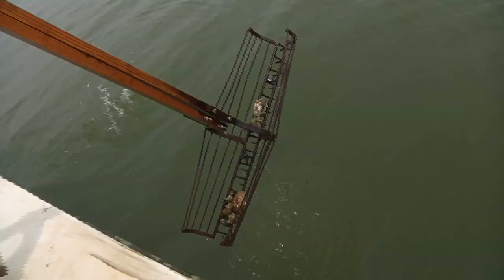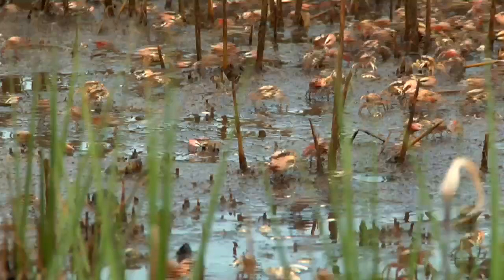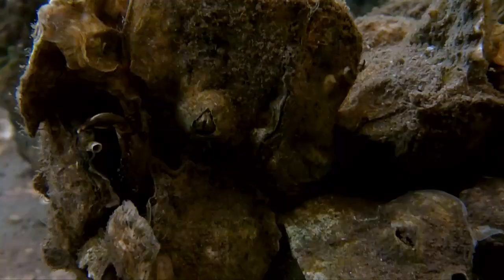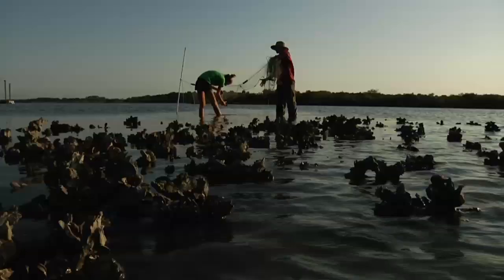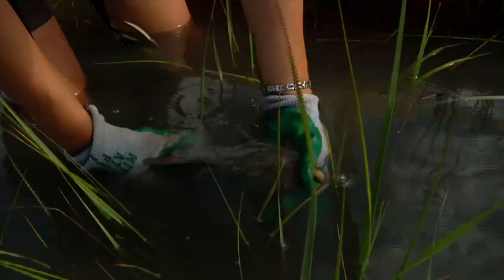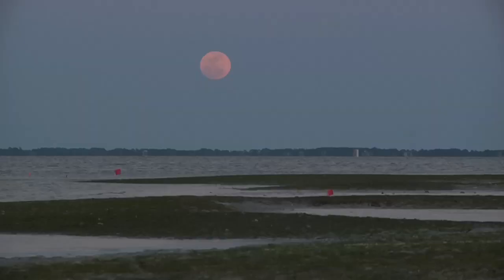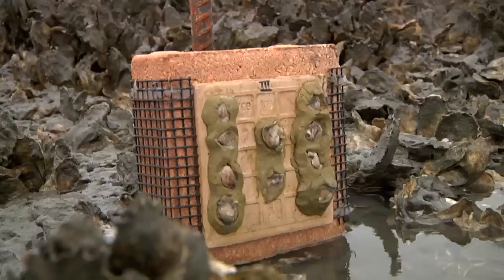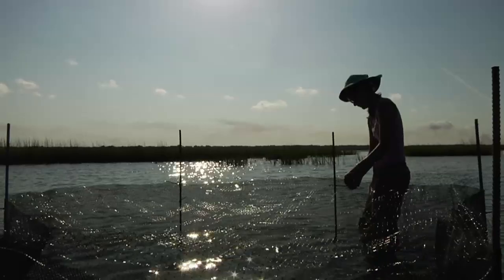In the Grass, On the Reef: Testing the Ecology of Fear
Dr. David Kimbro and Dr. Randall Hughes are researchers at the Florida State University Coastal and Marine Laboratory.  They work in coastal ecosystems like salt marshes, oyster reefs, seagrass beds, and sand flats where many commercially important species reside.  This program looks at work they are doing with predator prey relationships.  How do predators affect important foundation species like oysters and marsh cordgrass.  When top predators eat the smaller animals that consume oysters and grasses, they help these ecosystem builders flourish.  But it might be that fear of top predators makes intermediate consumers change their behavior, and affect the foundation species more profoundly than mere consumption.

This documentary is part of the In the Grass, On the Reef multimedia project.  The IGOR web site features a blog that tracks Randall and David's studies, and where coastal life is celebrated through food, art, and music.  Through photos and videos, you can learn about how coastal ecosystems function, and what impact they have on human life.